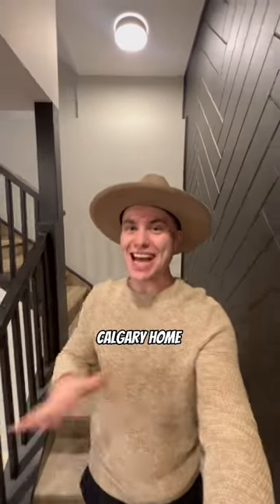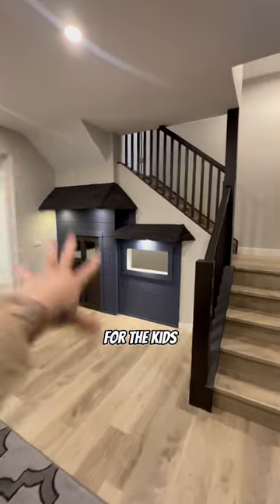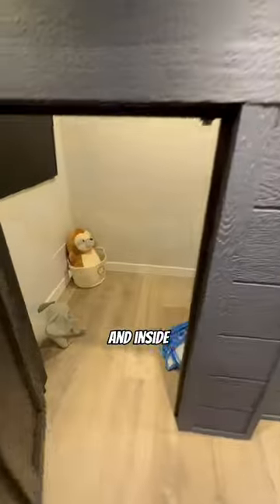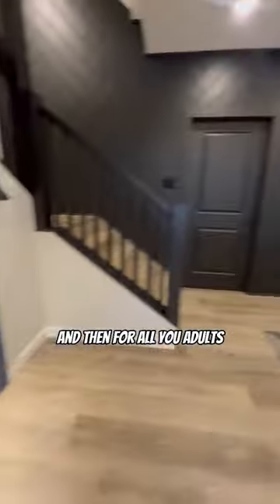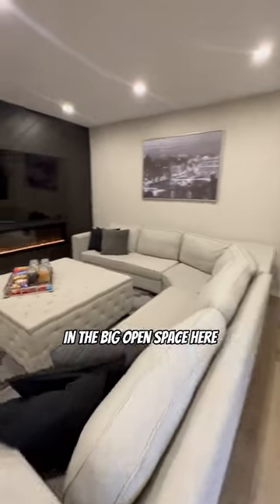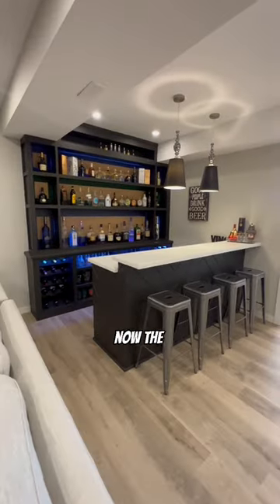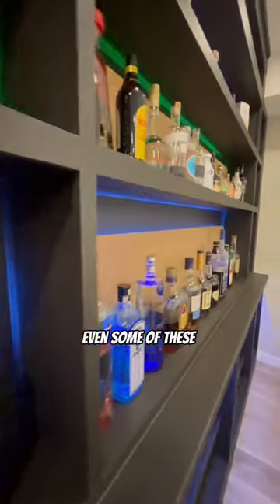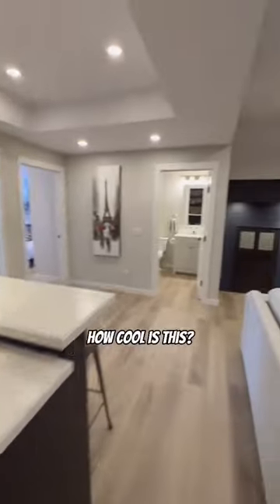How cool is the basement?! 🤩🏠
How cool is this basement?! 🏠🤩

House soon to be listed with @jprin_ with RE/MAX First.